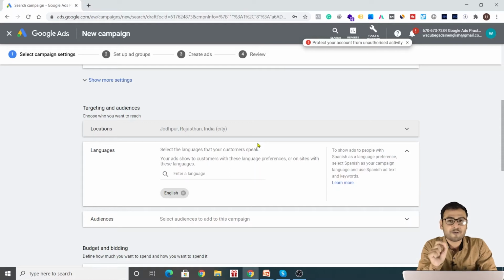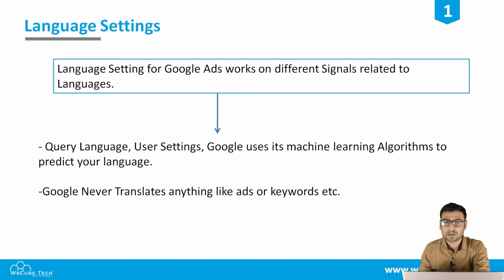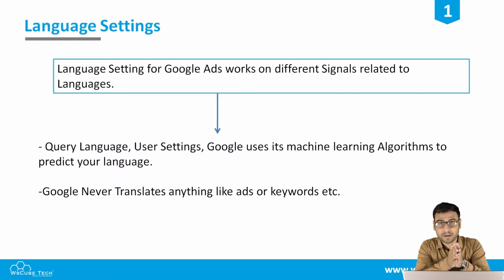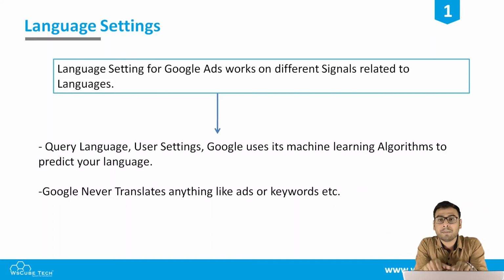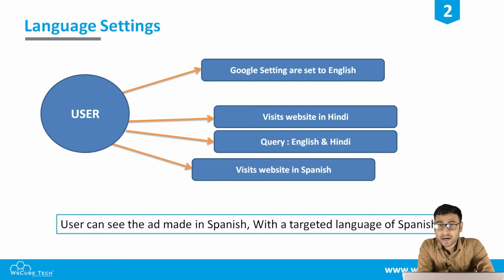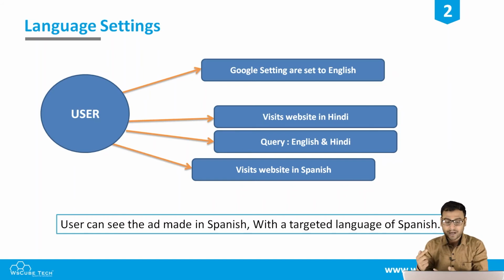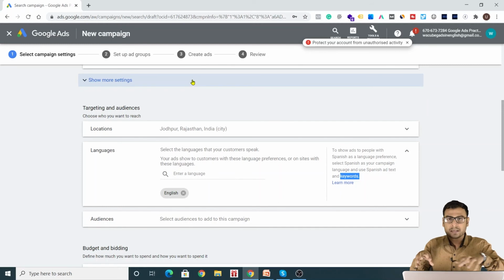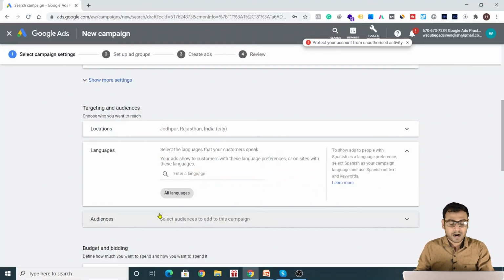What are Settings And Configuring Language in Google Ads- Google Ads Tutorials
In this video, learn What are Settings And Configuring Language in Google Ads- Google Ads Tutorials. Find all the videos of the Google Ads Course in this playlist